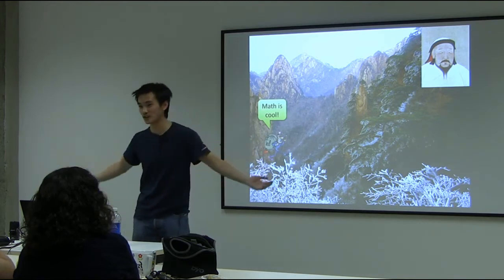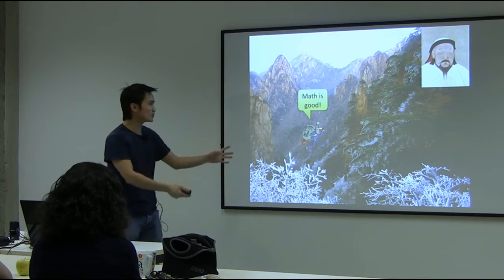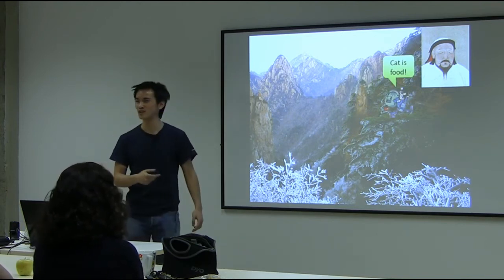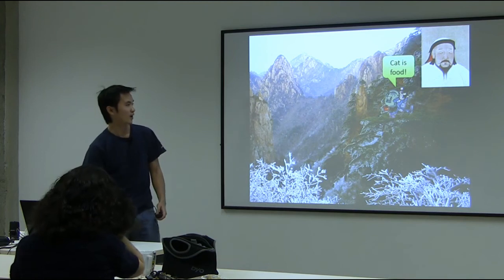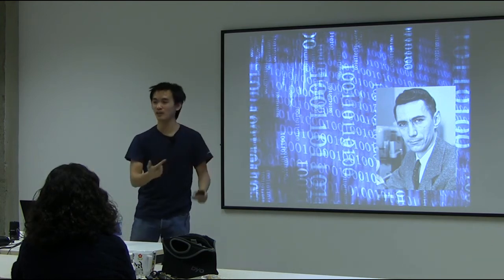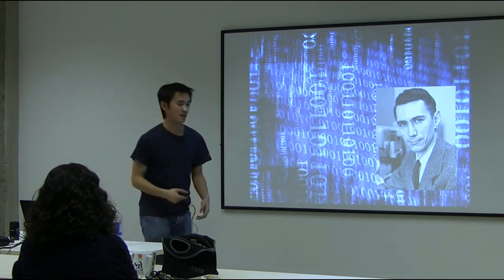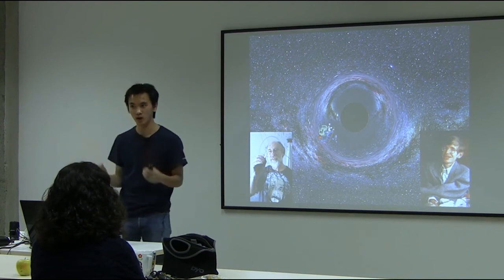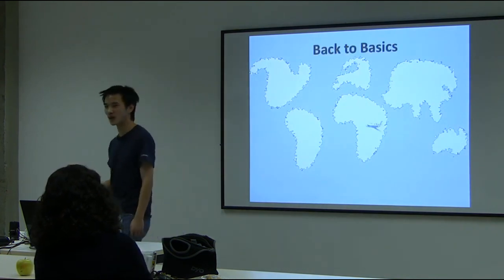A Trek through 20th Century Mathematics (5/8) - Shannon's Information Theory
In this talk, I will take you through some of the greatest simple ideas of the 20th century. From operations research to topology, from set theory to graph theory, from fractals to infinity, we will explore different regions of the world of mathematics. While this presentation is primarily aimed at non-mathematicians, it should be of great interest to everyone.